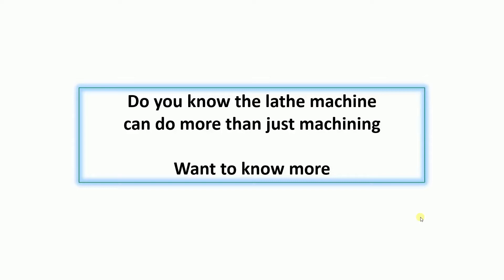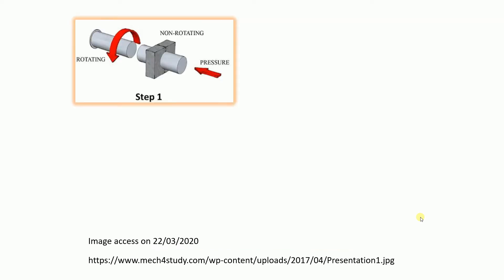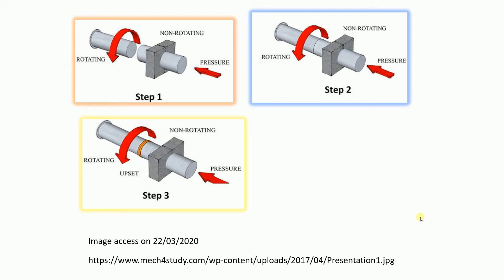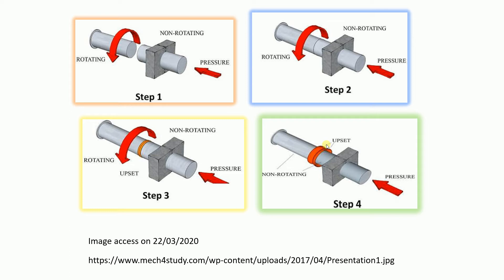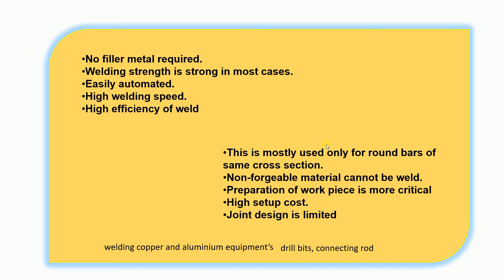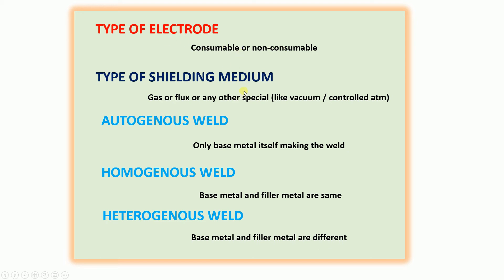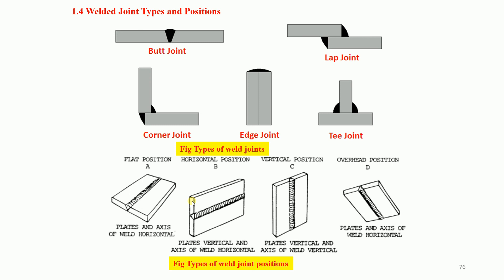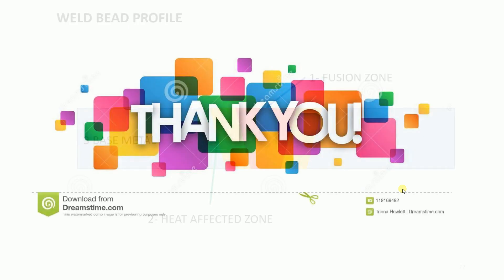tamil fw - welding- manufacturing process-1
this contain friction welding of materials under manufacturing process-1. MY SELF AND SOME SENIOR FACULTIES FROM VARIOUS INSTITUTE ARE WORKED TOGETHER FOR OUR STUDENTS.  SINCE THE LECTURES ARE OCCUPIED MORE SPACE WE HAVE FOUND THAT "YOUTUBE " WILL BE THE OPEN SPACE FOR ALL THE STUDENTS. SINCE WE ARE IN LOCKDOWN WE HAVE NO CHOICE. IF NIT-PATNA GIVING ANY GUIDELINES WE WILL SWITCH OUR NEW PATH TO SHARE THE  INFORMATION TO OUR STUDENTS.  I PERSONALLY THANK THE WEB SOURCES AND OPEN SHOOT COMPANY.